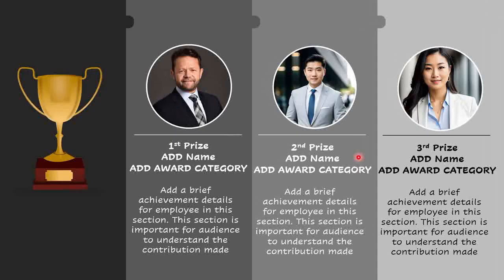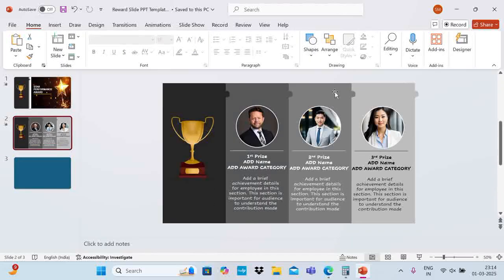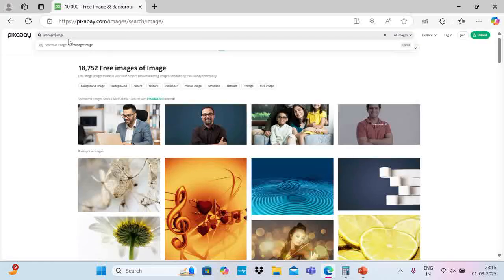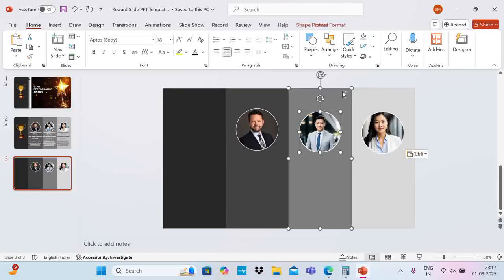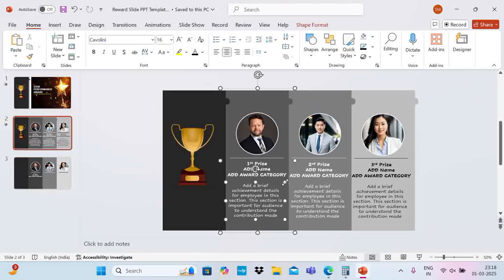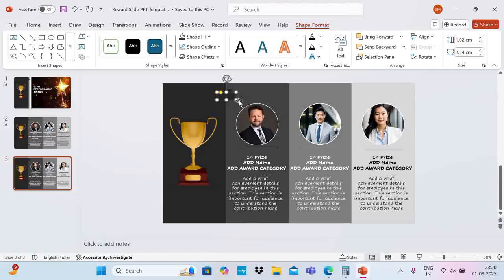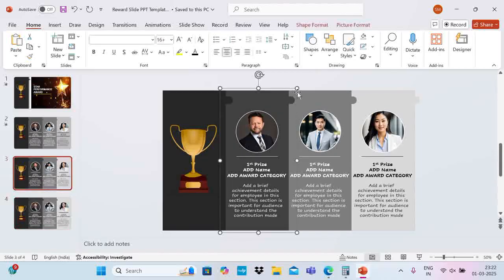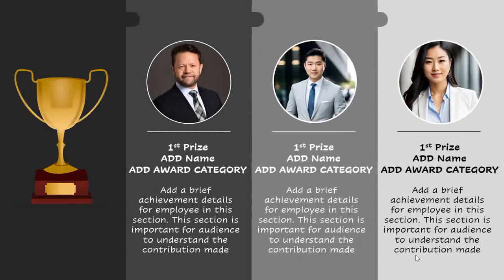Award Ceremony ppt | Prize Distribution| Morph Transition | Free Download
This video help to create a powerful slide for award ceremony. Readily available template is available to download from below link -

free award ppt slides
award ppt free download
award ppt template free
award presentation slides
award slide background
award slide template
award slideshow template
award slide ppt
Awards Ceremony Slideshow
Award Ceremony/Prize Giving Animation
award powerpoint sample
award ceremony presentation